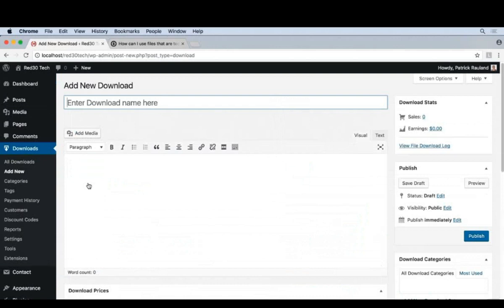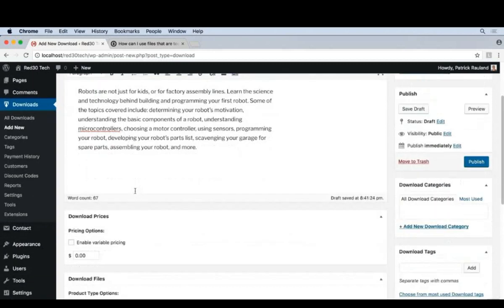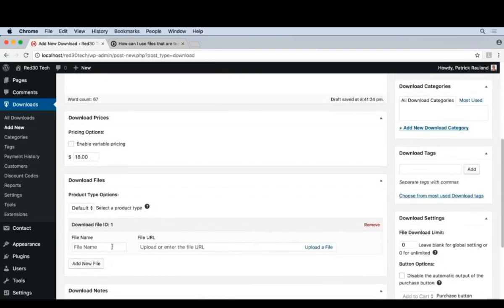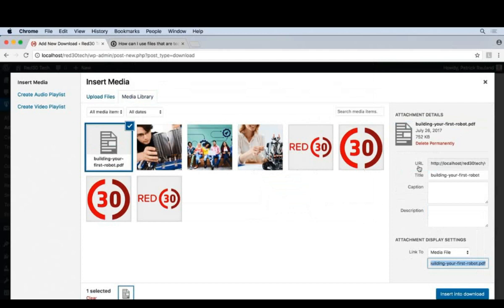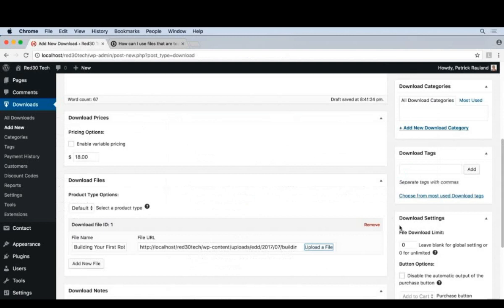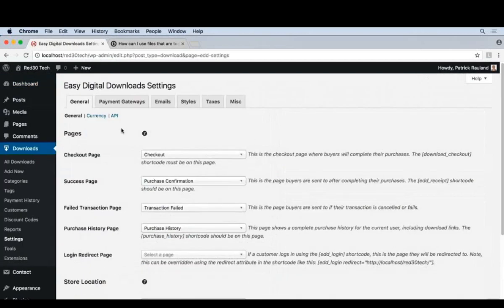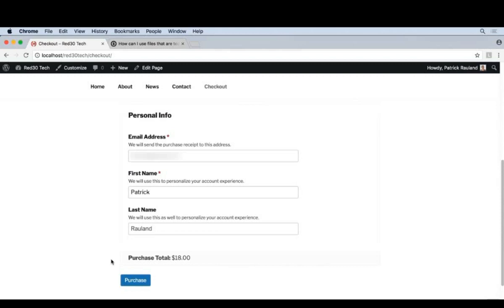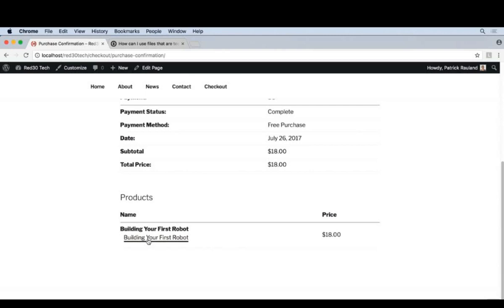add new product | WordPress Ecommerce Digital Downloads | part 04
add new product | WordPress Ecommerce Digital Downloads